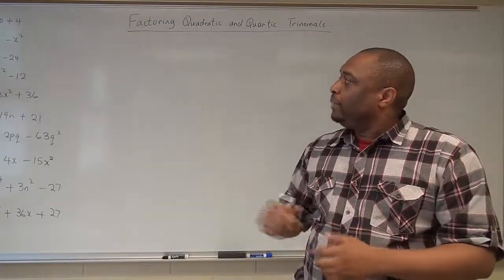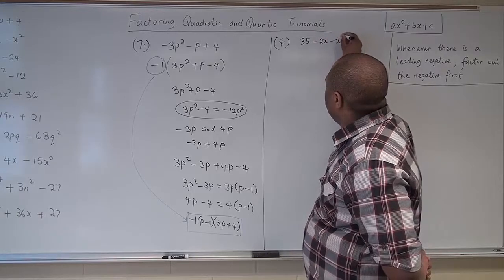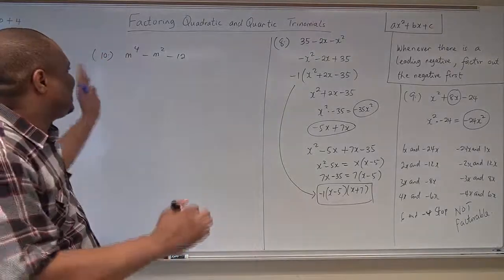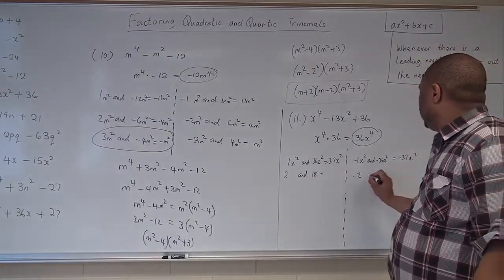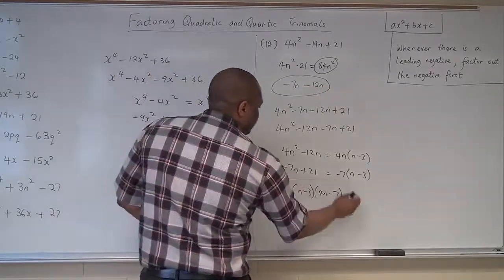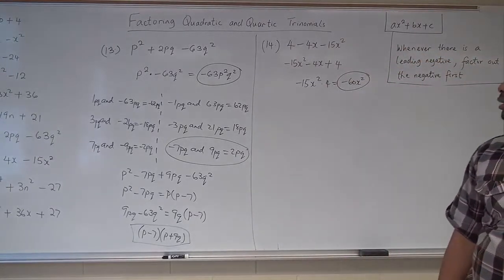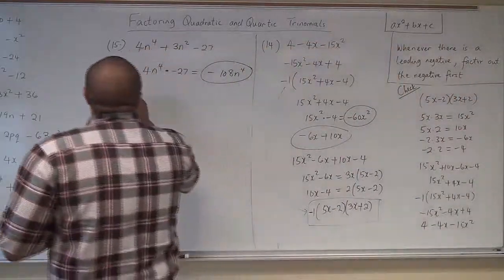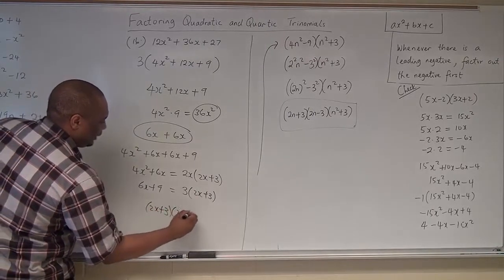Factoring Quadratic and Quartic Trinomials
The video is a continuation of the video on "Factoring Quadratic Trinomials". More examples are solved in this video, including the factoring of Quartic trinomials.